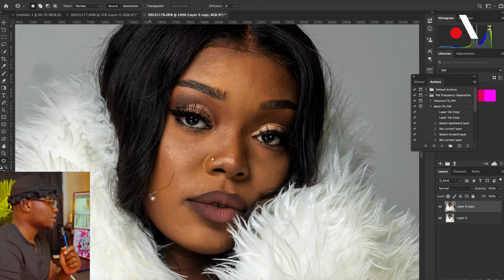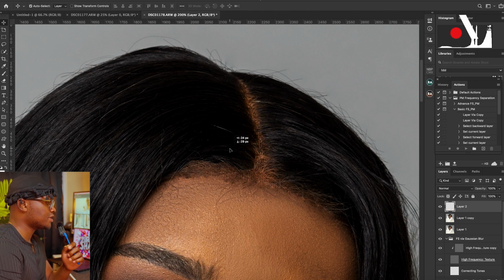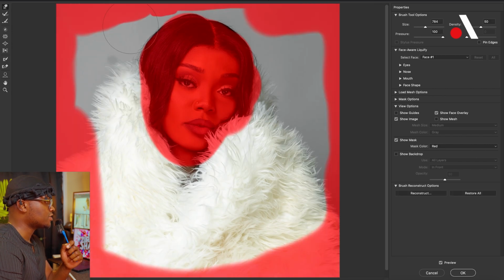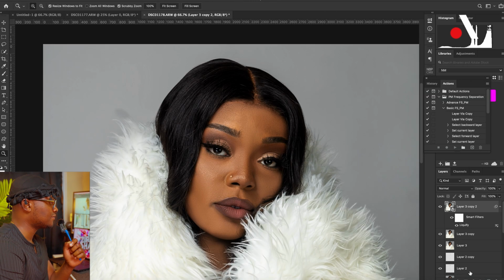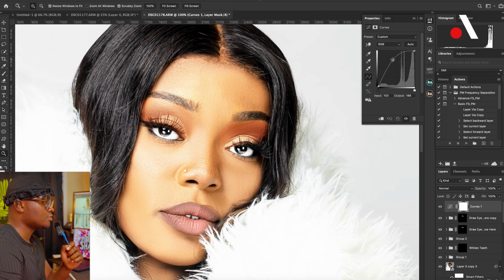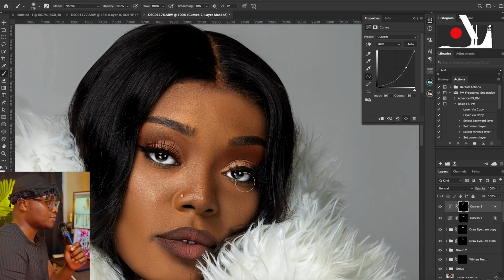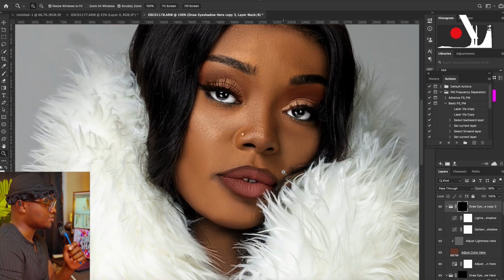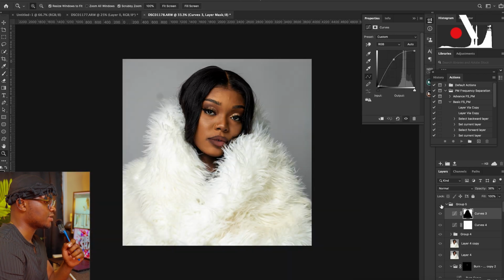How To: Portrait Retouching Tutorial In Photoshop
📷 Gear I Use